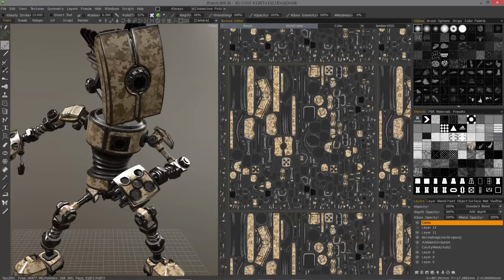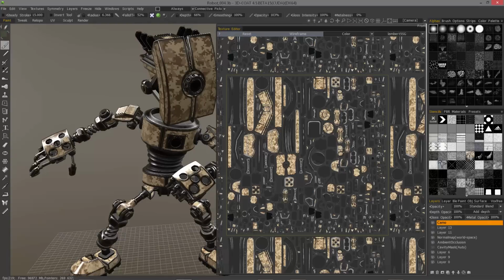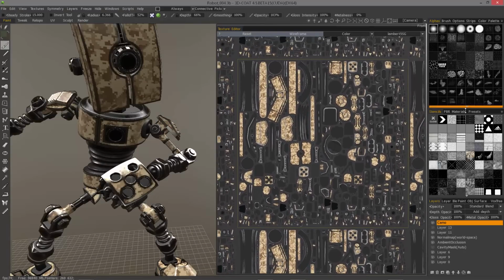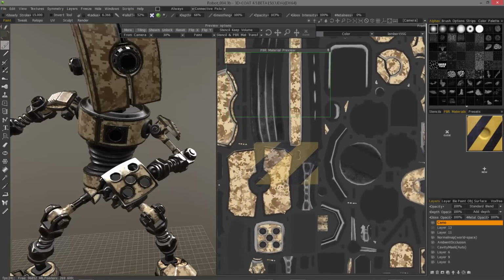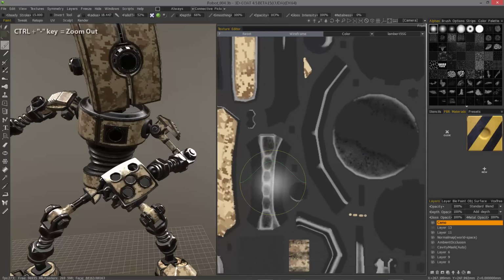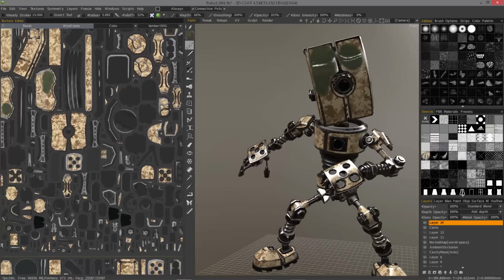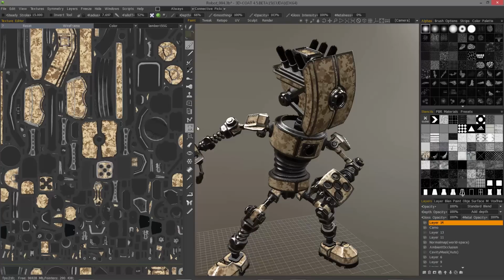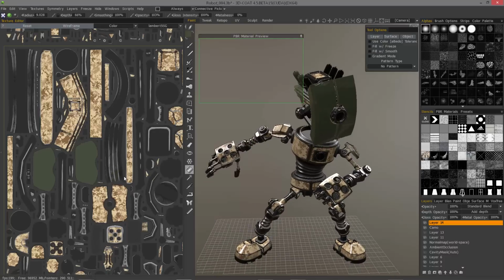UV Texture Editor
This video demonstrates the use of the UV (2D) Texture Editor in 3D Coat, and how it is much like having Photoshop open right inside the same viewport, where the user can work interchangeably between the 2 modes and see live updates between the them